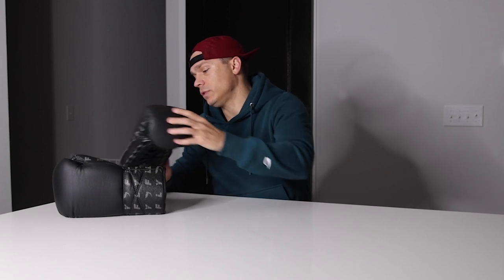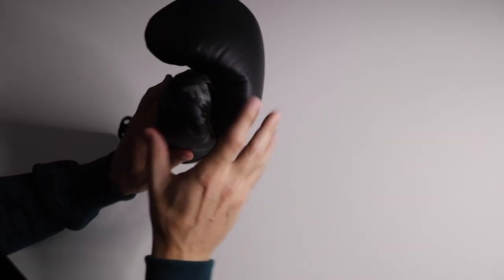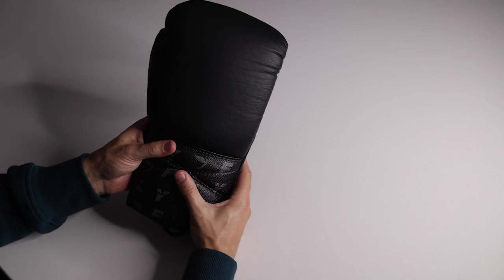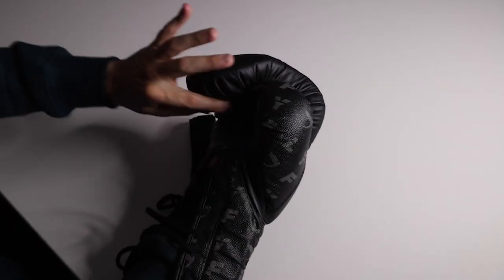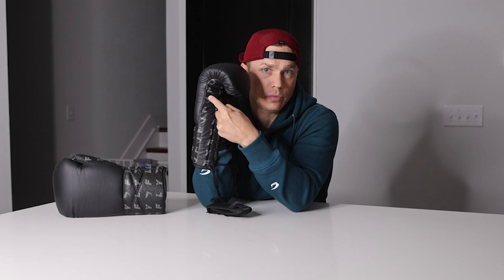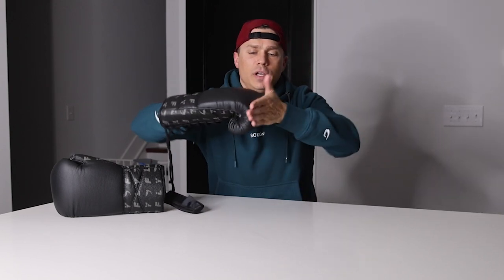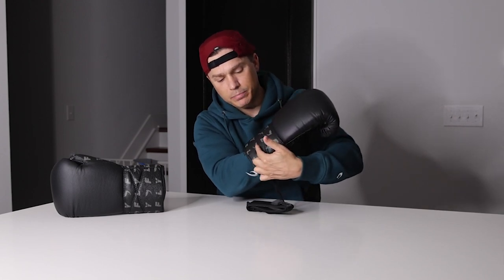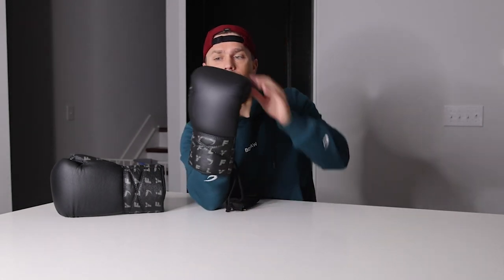REVIEWING the FLY Superlace Premium Leather Monogram Gloves